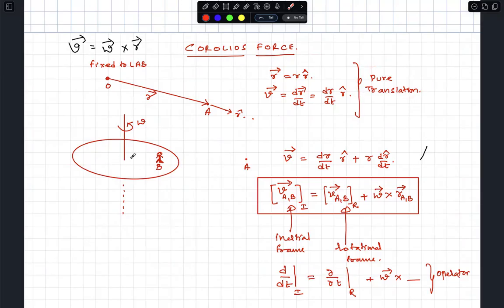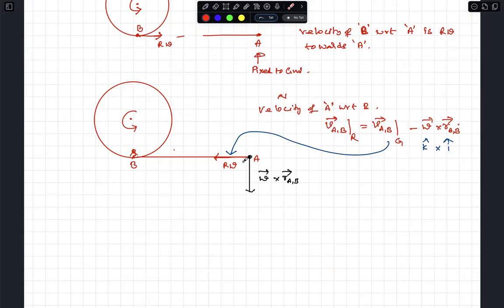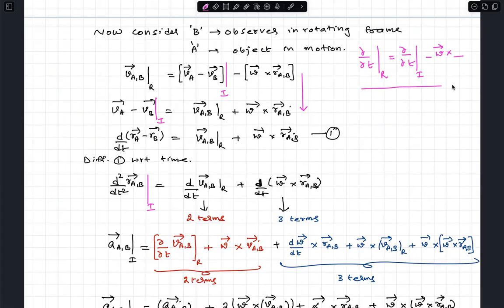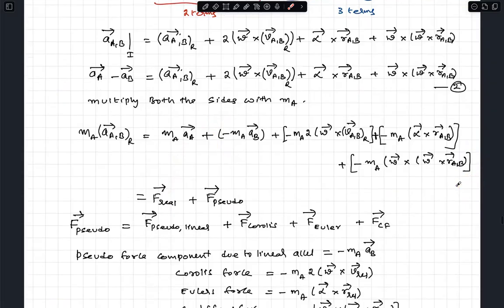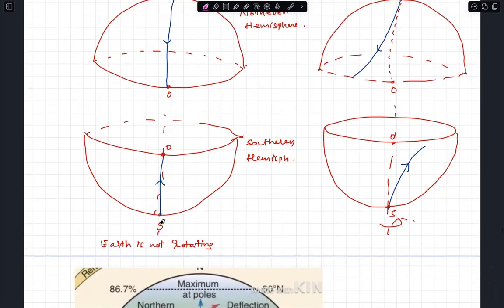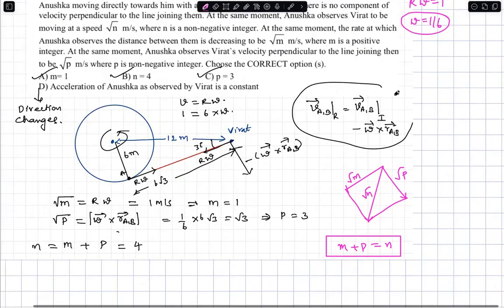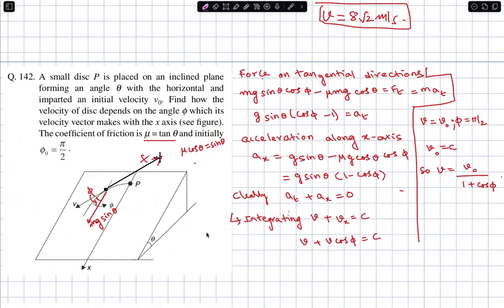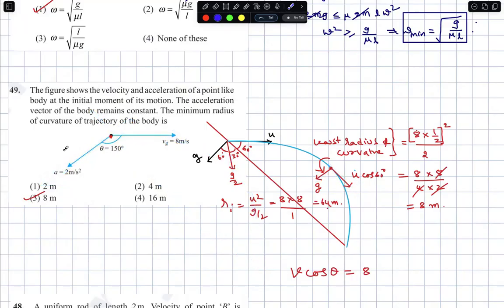CIRCULAR MOTION COROLIOS FORCE